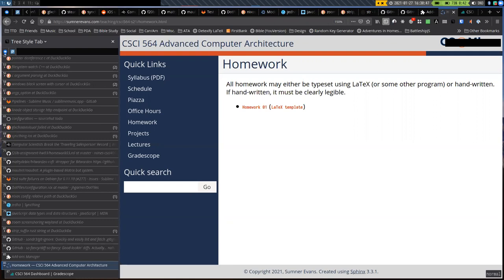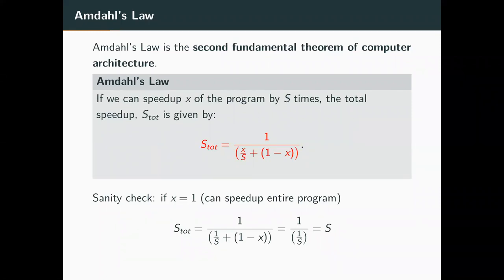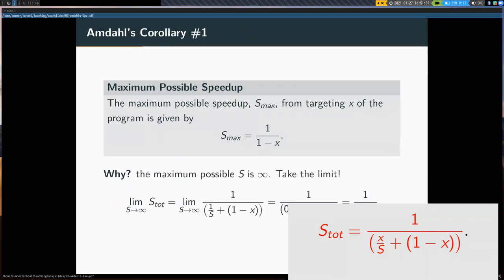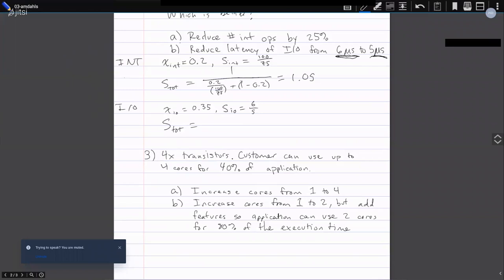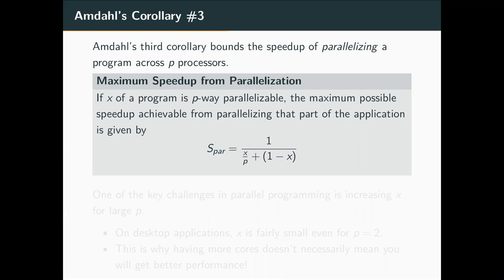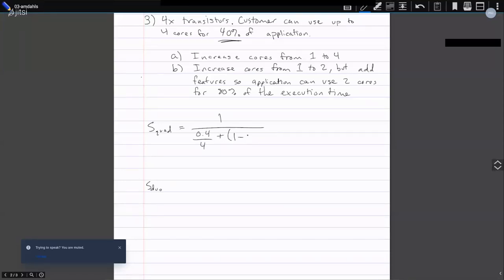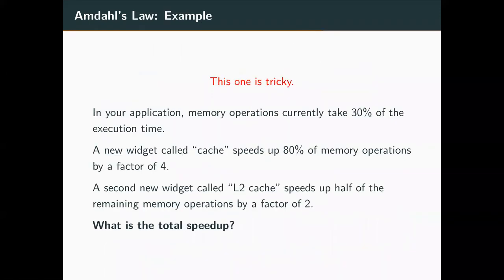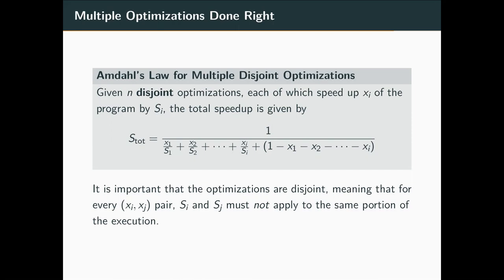Advanced Computer Architecture S21 - Lecture 04